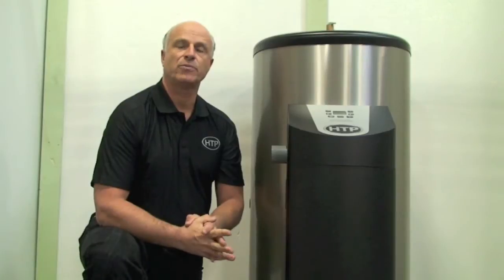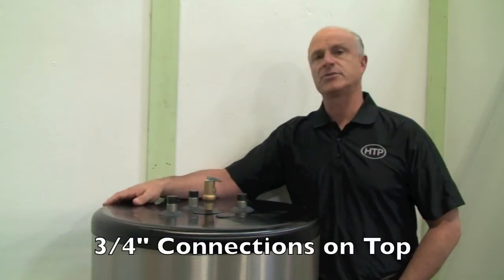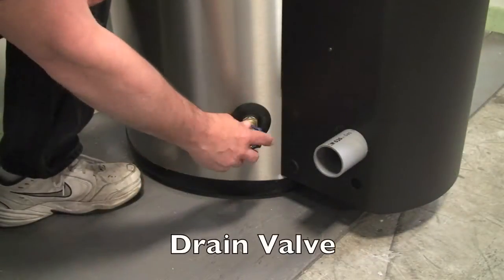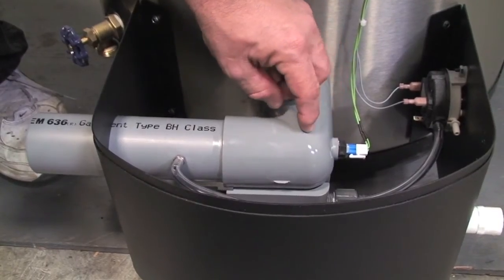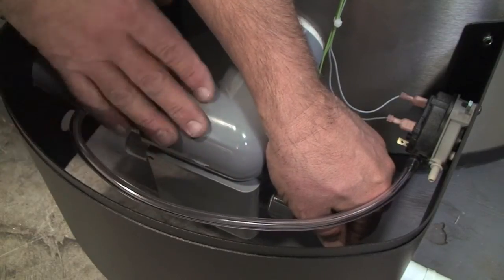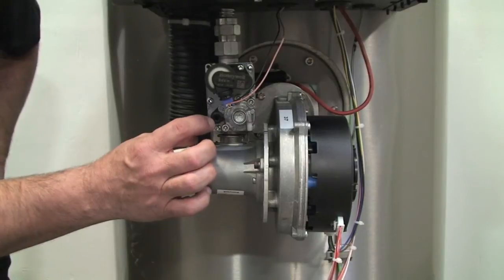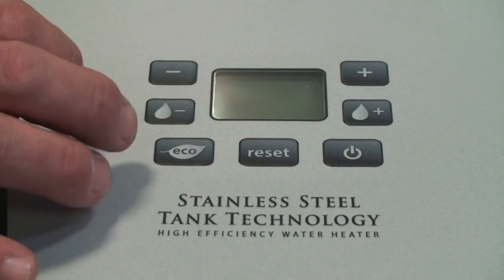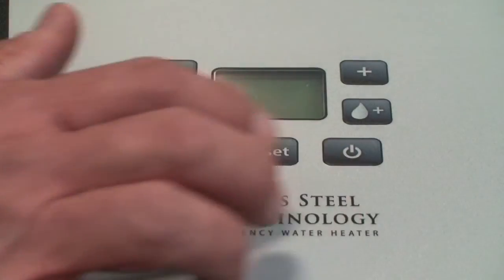Phoenix Light Duty Overview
Watch HTP owner/CEO Dave Davis give an overview of the highly efficient Phoenix Light Duty water heater. This gas fired water heater is up to 97% thermal efficient with a 3:1 turn-down ratio. It is equipped with a 316L stainless steel tank to resist corrosion and last longer. It's patent pending cupronickel heat exchanger  boasts the best heat exchanger properties in the industry.